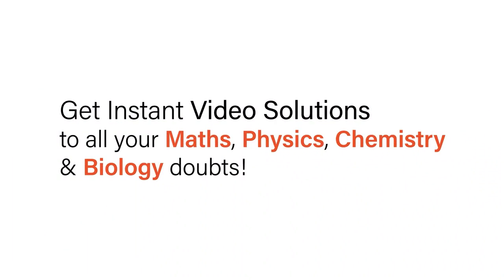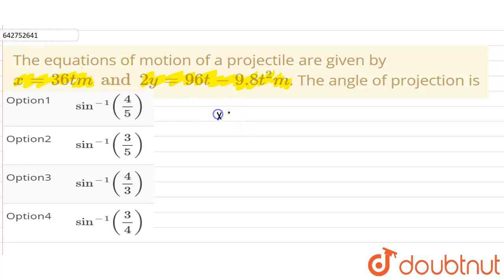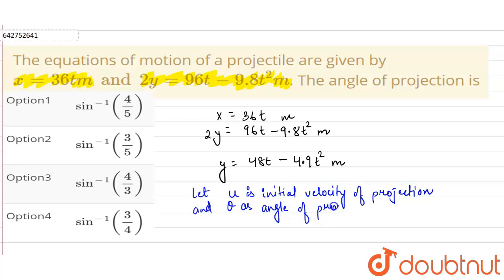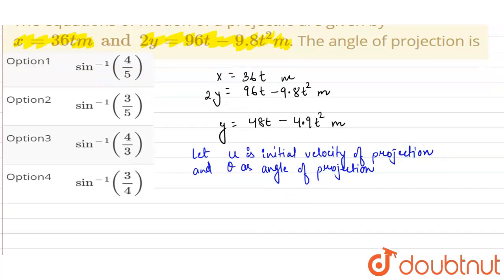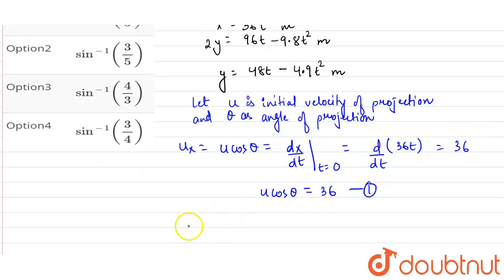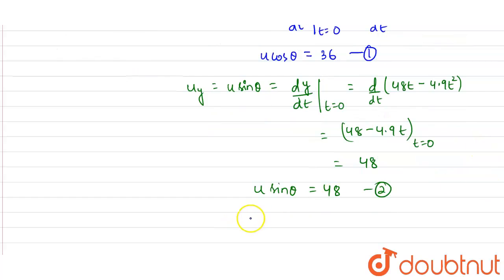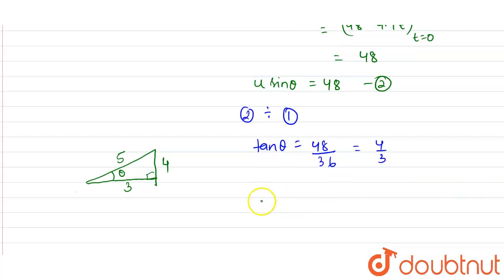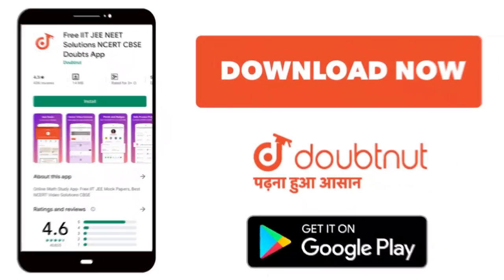The equations of motion of a projectile are given by x=36tm and 2y =96t-9.8t^(2)m. The angle of ...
The equations of motion of a projectile are given by x=36tm and 2y =96t-9.8t^(2)m. The angle of projection is
Class: 11
Subject: PHYSICS
Chapter: MOTION IN A PLANE
Board:NEET

👉 Have Any Query? Ask Us.